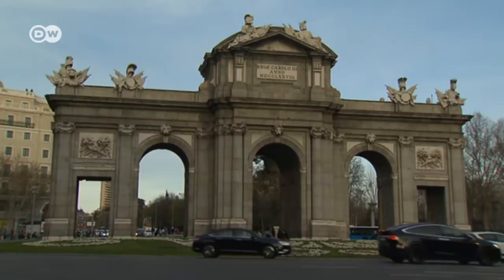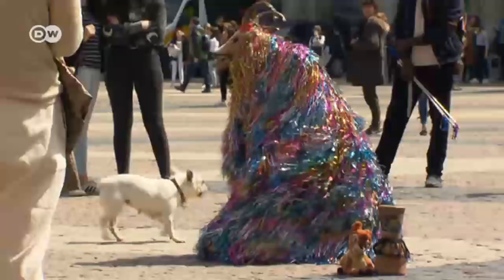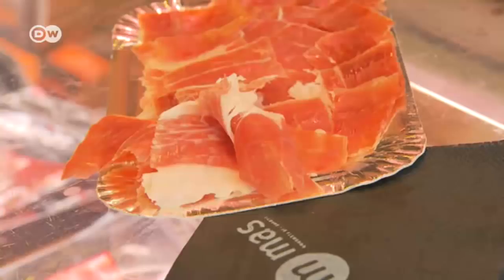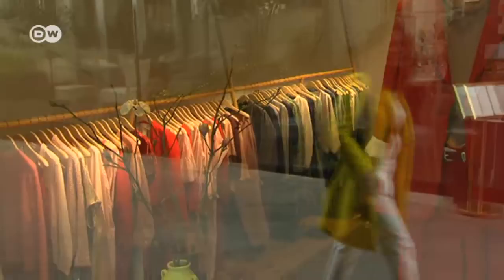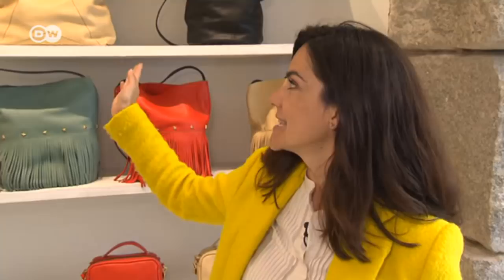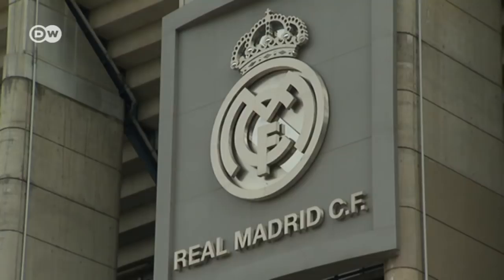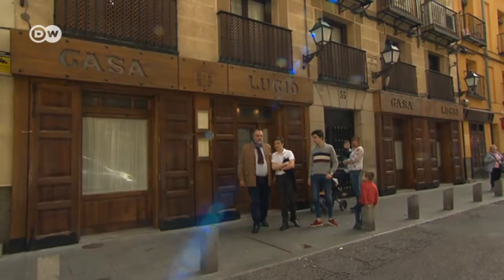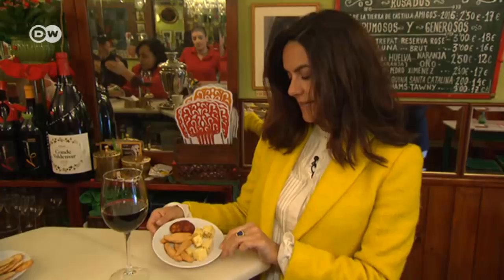Travel blogger Marcela de la Peña shows you Madrid | DW English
In "My little Madrid", Marcela de la Peña writes all about her home city. In this installment of the Euromaxx extra tour, she takes you around Spain's capital and reveals insider tips.